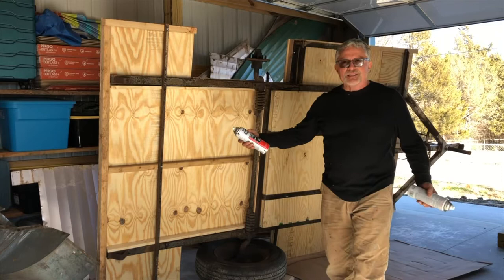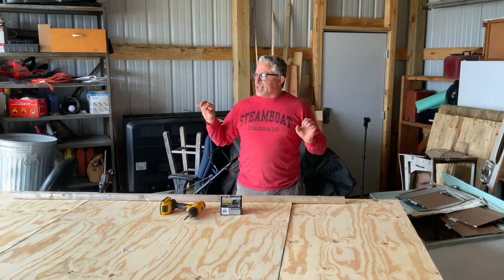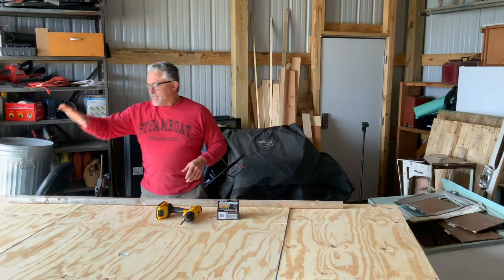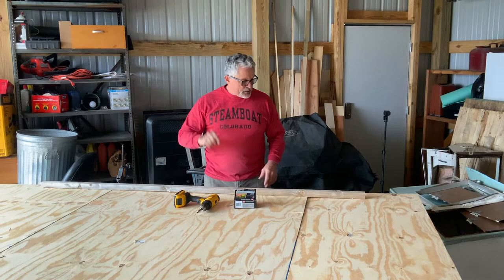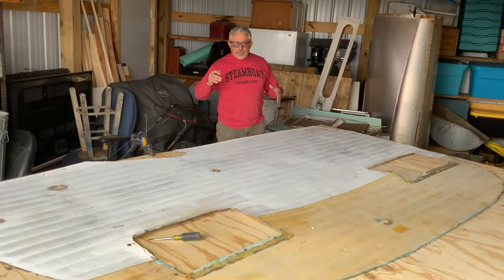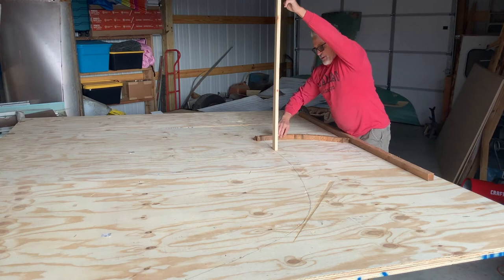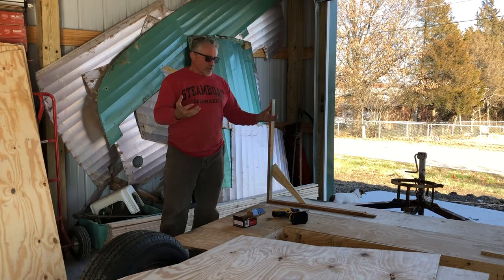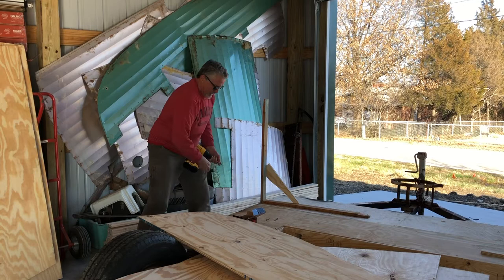Ep. 8 How to rebuild the walls vintage camper remodel. Frame up restoration.Retro Serro Scotty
Rob cleans up the frame on the Serro Scotty Sportsman vintage camper and shows you how to cut out the walls without a pattern for the vintage travel trailer.renovation